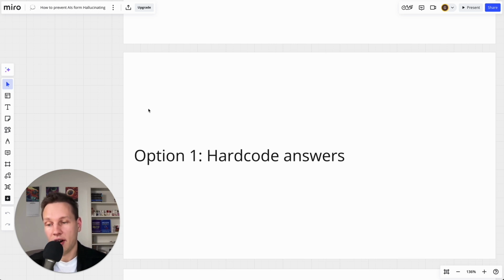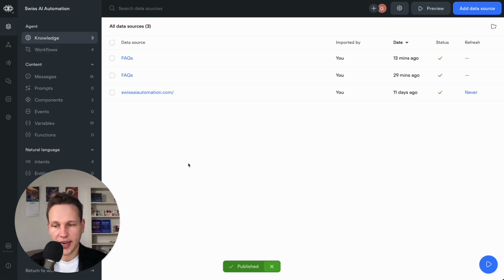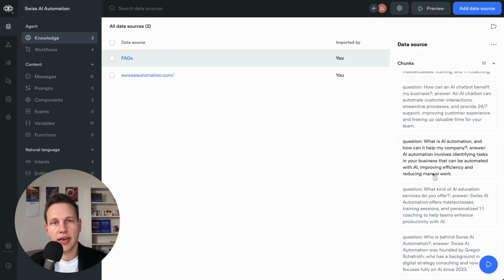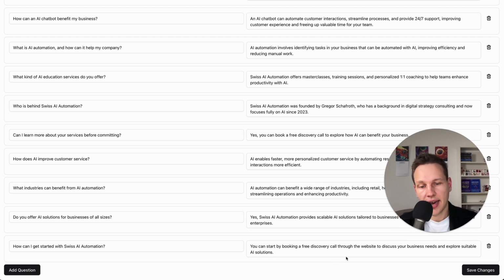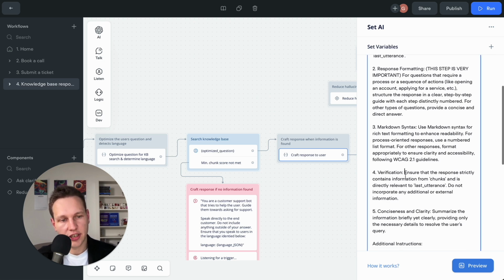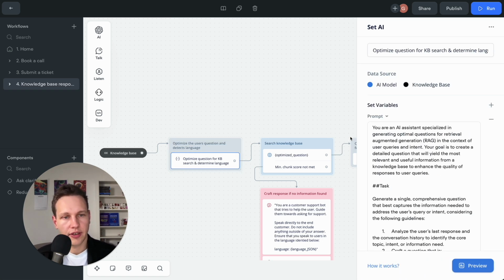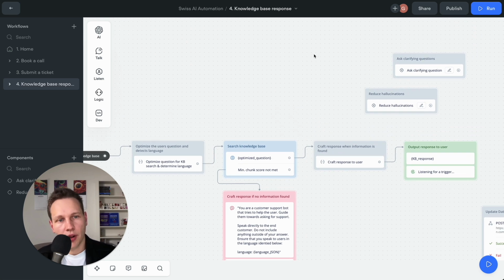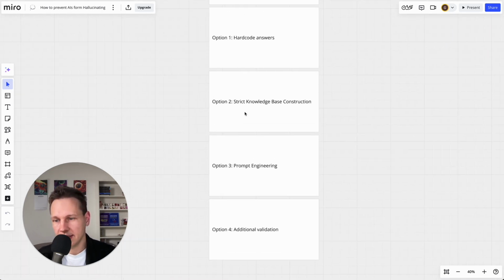AI Assistant Gone Wrong: Prevent These Expensive Mistakes in 2024 (VOICEFLOW, Step by Step Guide)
Table of Contents:
00:00 - Intro
02:15 - Option 1: Hardcode Answers
03:25 - Option 2: Strict Knowledge Base Construction
06:59 - Option 3: Prompt Engineering
10:03 - Option 4: Additional Validation
11:27 - Outro